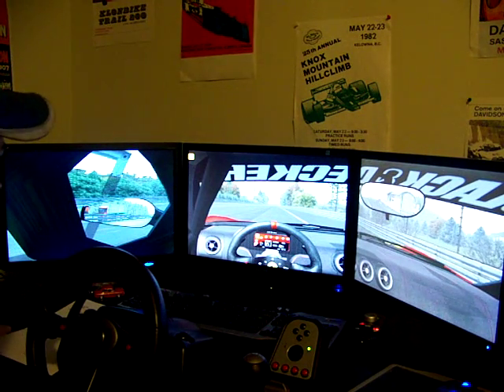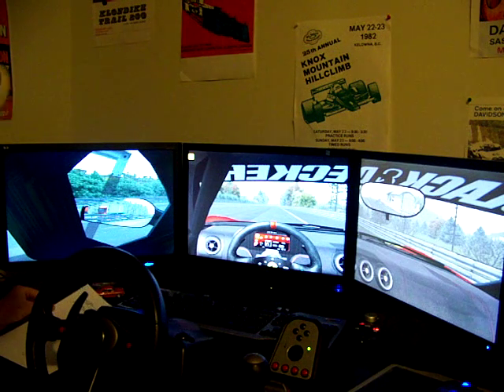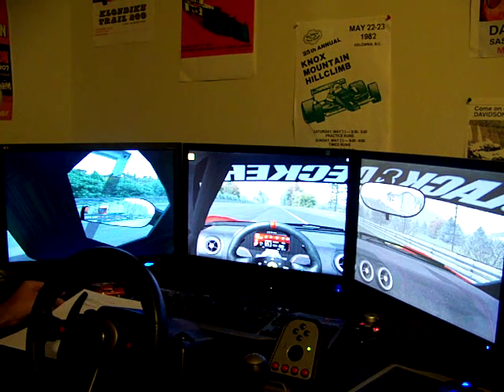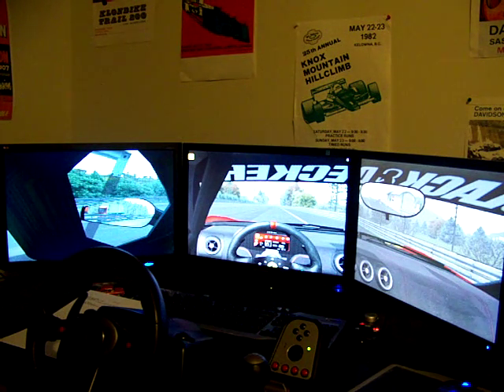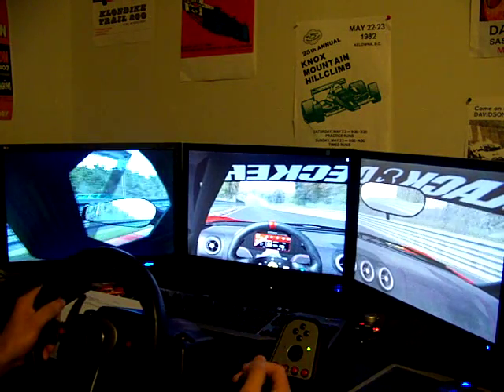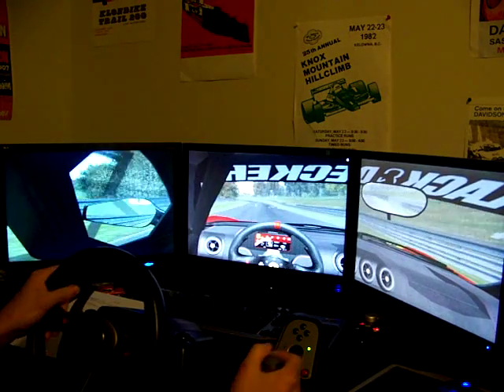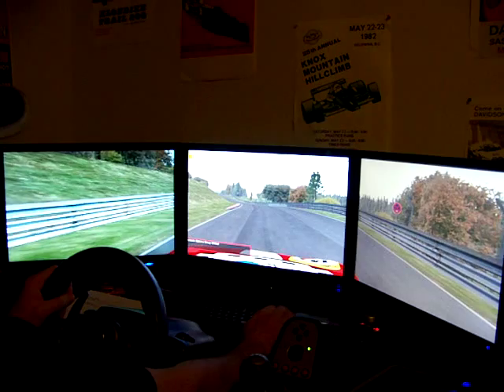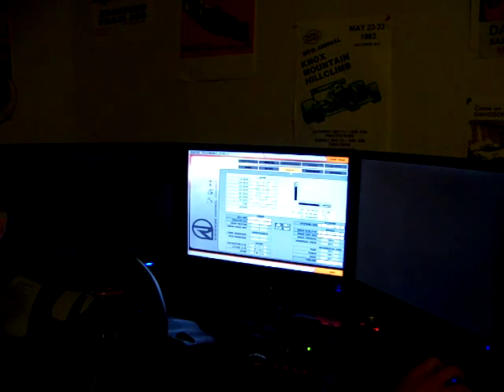Triple Monitor Setup with SoftTH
ScrafFD's triple monitor setup.  Affordable, much cheaper than one would expect and why.
A description of what kind of computer it is, and what FPS I achieve in rFactor.
Speedracin.net